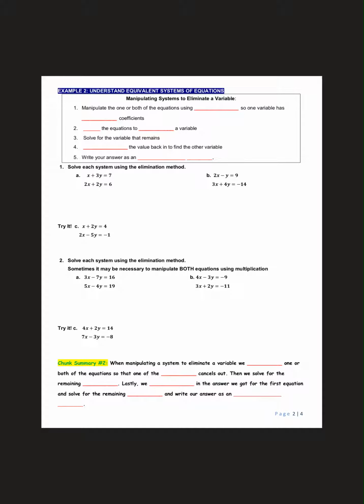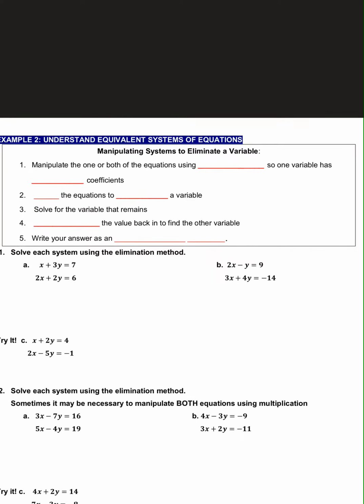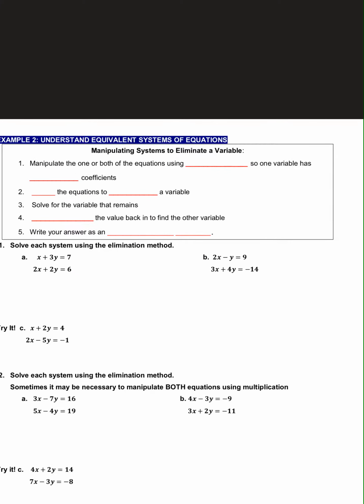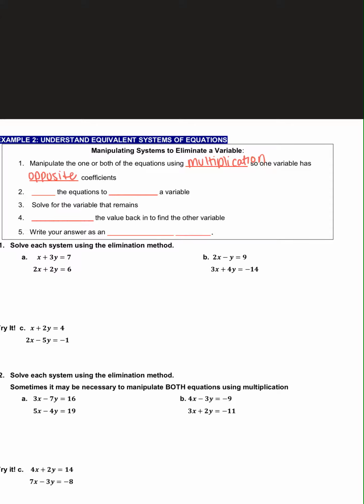4-3 example 2 steps